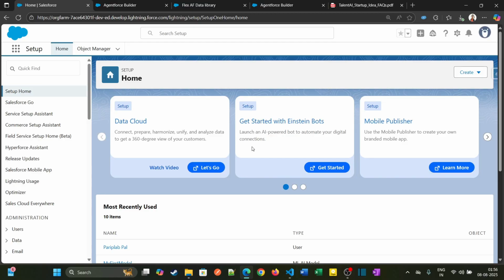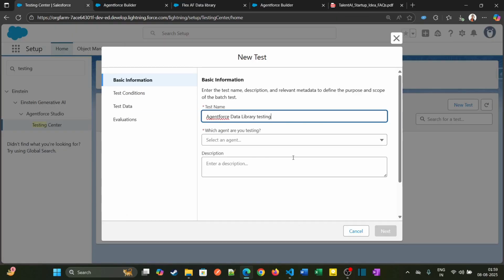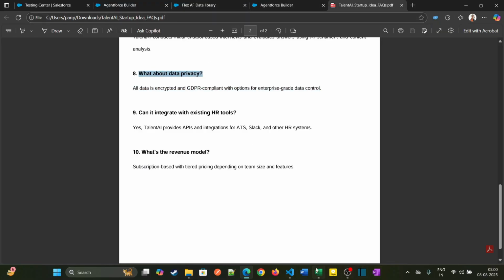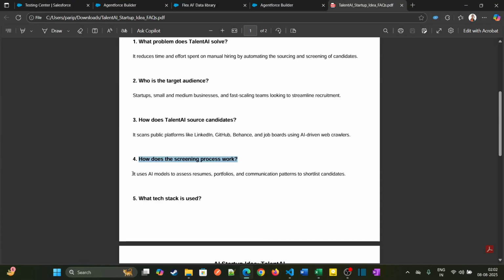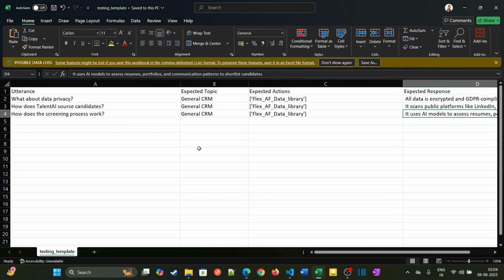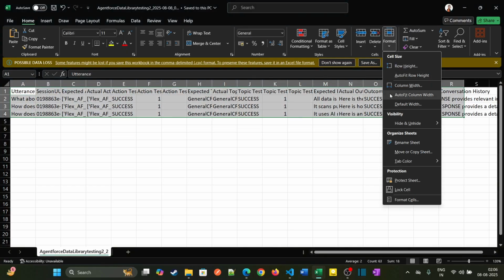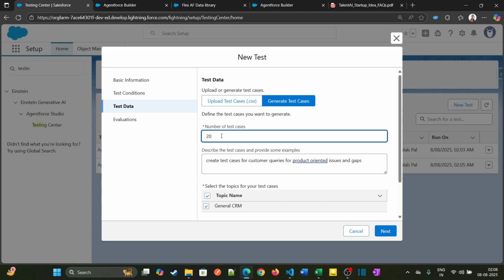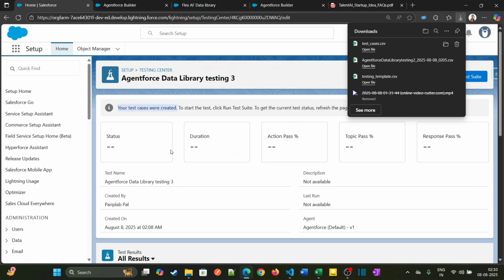20: AGENTFORCE TESTING CENTER IN SALESFORCE EXPLAINED || @SalesforceAIChampions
🔍 Learn how to use the Agentforce Testing Center in Salesforce to validate, preview, and improve your AI prompts before going live!

In this video, we explore the powerful Testing Center built into Salesforce Agentforce; your go-to tool for ensuring that prompt templates and AI agent responses behave exactly as expected.

You'll learn:
✅ How to run tests with real input data
✅ How to fine-tune your test cases for accuracy

Whether you're building enterprise AI experiences or customizing Salesforce AI agents, the Testing Center helps you develop with confidence.

🔧 Perfect for:
Admins • Developers • Salesforce Architects • AI Builders